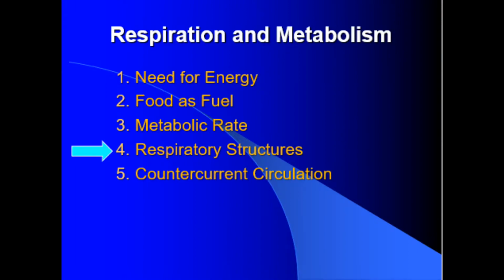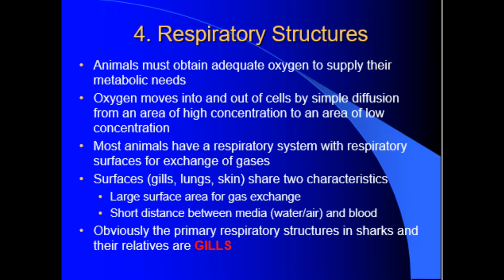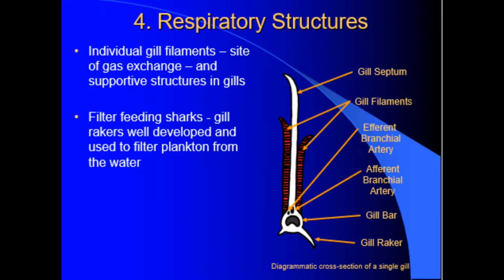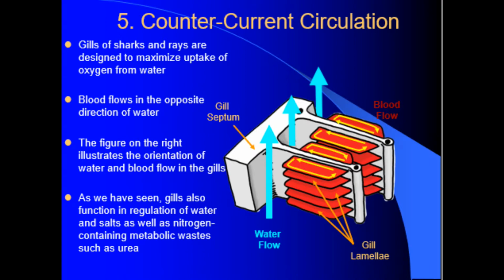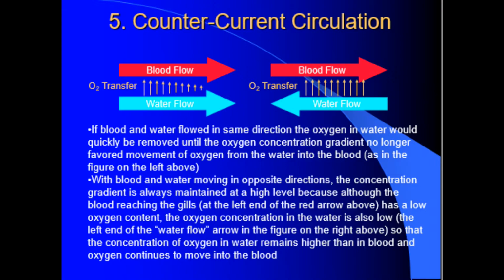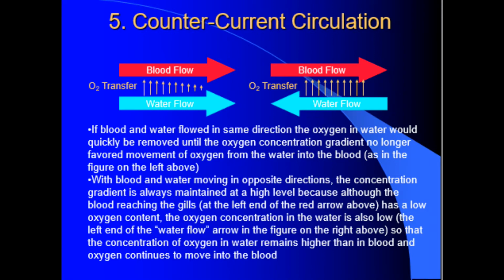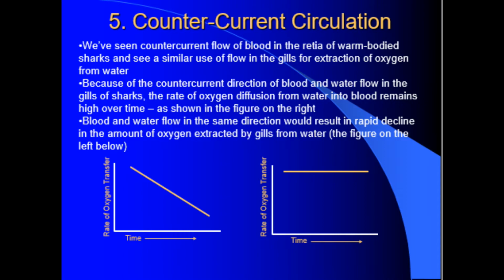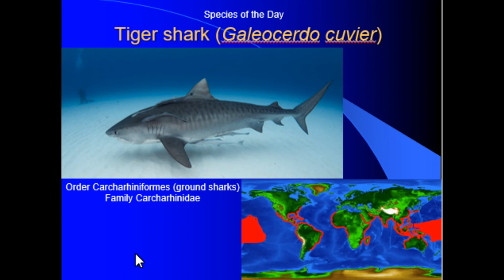Resp Metab 3